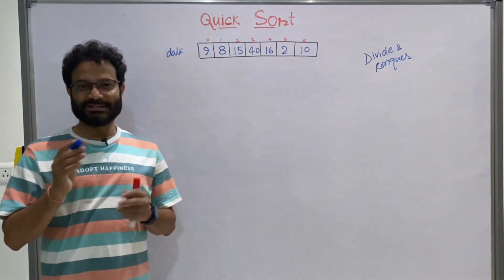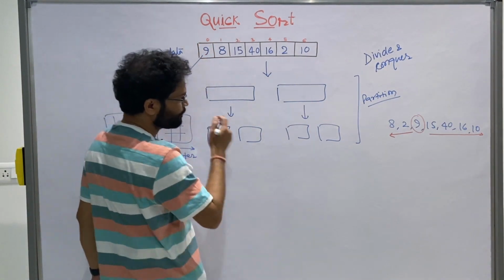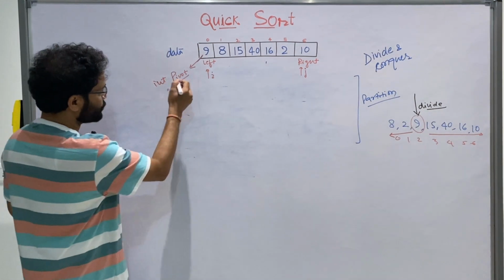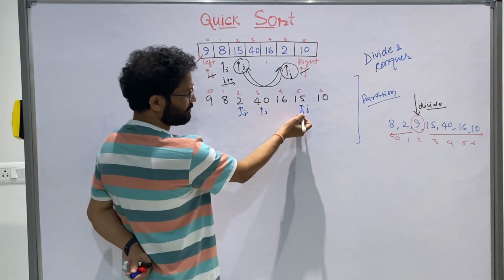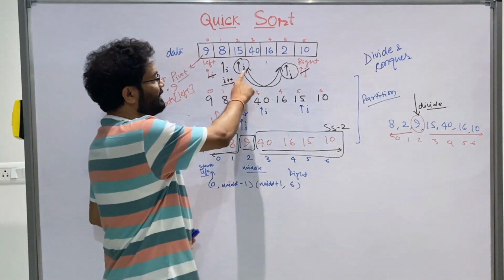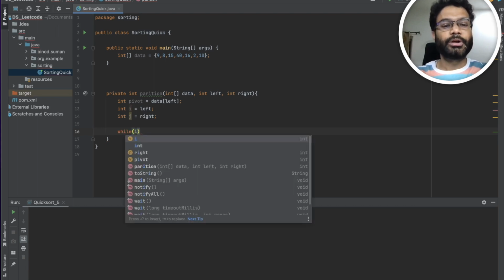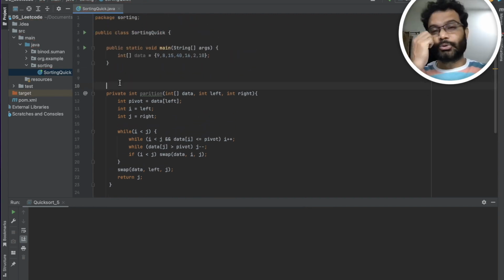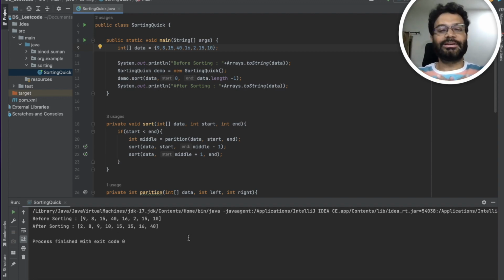Quick Sort Algorithm | Whiteboard Explanation | Coding step by step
Quick Sort for beginners including step by step explanation on whiteboard. Live coding with each line easy explanation.